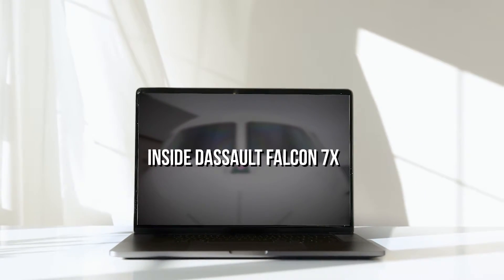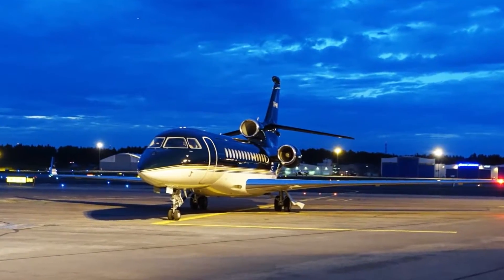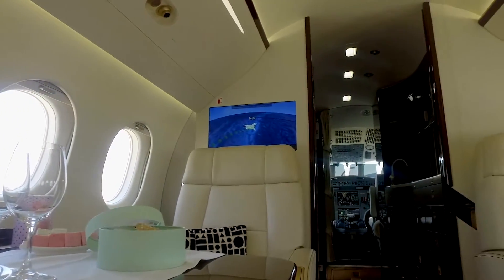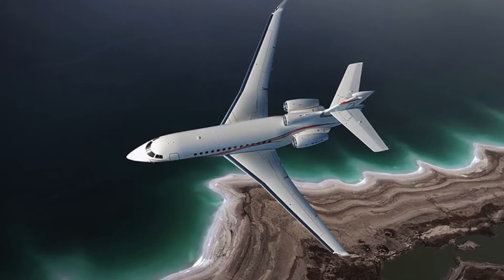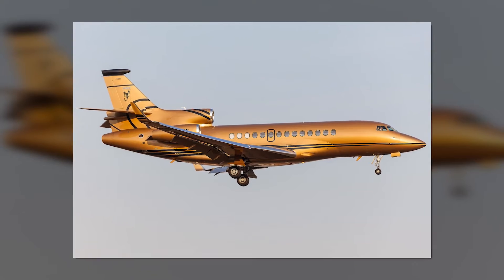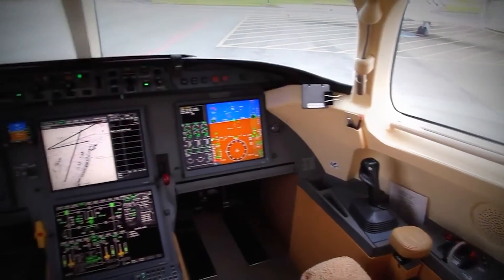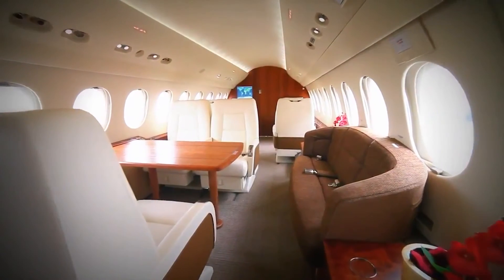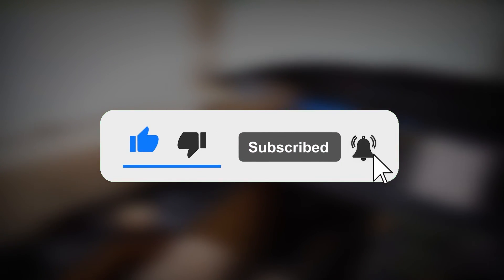Inside the Dassault Falcon 7X - Dassault´s Fastest-Ever Selling Business Jet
Inside the Dassault Falcon 7X - Dassault´s Fastest-Ever Selling Business Jet and the first business jet with a digital flight control system. Launched in 2001, the 5,950 nm Falcon 7X features has an advanced brand new wing design which offers a dramatic increase in lift-to-drag ratio.
The 7X has an MMO of Mach 0.90, allowing quicker climbs and descents, as well as low-level dashes on short legs. It is powered by three Pratt & Whitney Canada 307A engines, rated at 6,400 lb thrust each. The 7X, which passed the 270 aircraft production mark, is the company’s fastest-ever selling business jet. Today, over 270 Falcon 7X aircraft are in service in 41 countries. The fleet has performed some 550,000 flight hours and presents excellent dispatch reliability. And a growing number of operators worldwide are discovering they need not compromise small-jet agility and efficiency for long-range comfort and capability. Now a mature and proven aircraft platform, the Falcon 7X is still the most advanced — still the business jet benchmark for the 21st century.

TIMESTAMPS so you can find what you liked the most:
00:00 - Welcome and thank you for tuning in!
01:25 - Cabin Specs
02:57 - Interior
04:28 - Exterior
05:20 - Technology + Cockpit
06:45 - Pricing
07:38 - Celebrity Owners
08:35 - Question + Thank You!